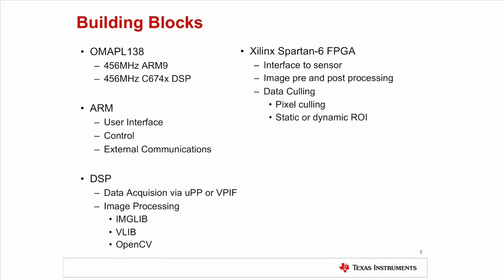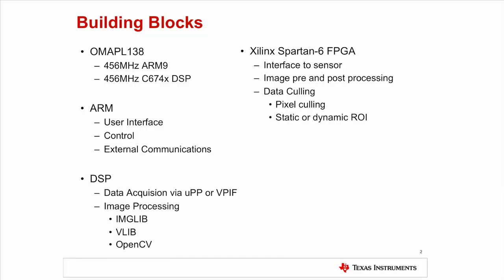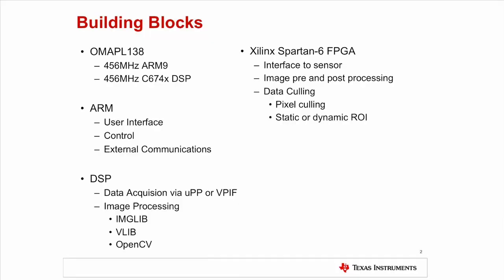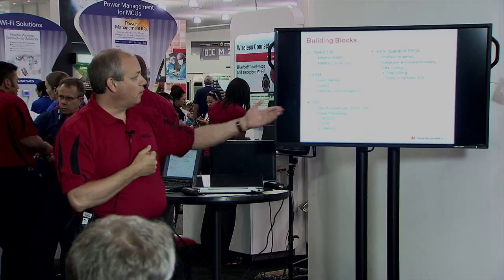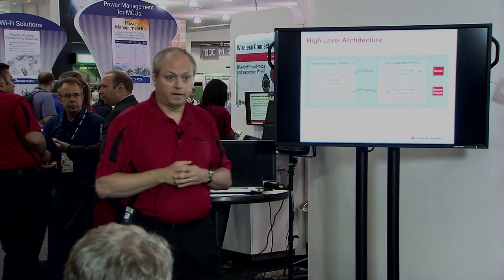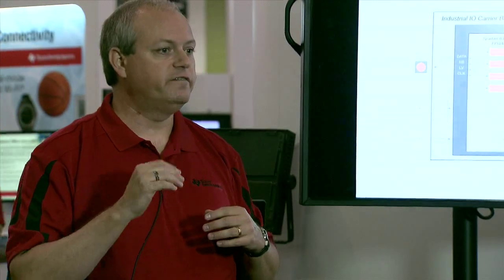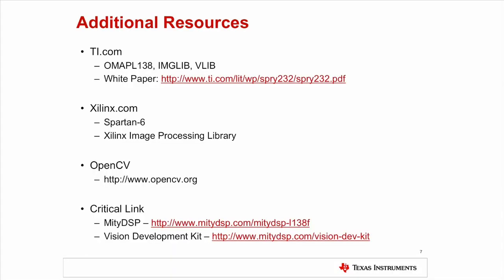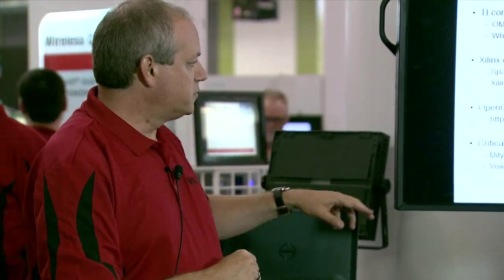Design West 2013 -- Custom Machine Vision using the OMAPL138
Whether or not you were able to join us at Design West 2013 in San Jose, CA, TI is bringing our technical experts to you through this YouTube Channel. Watch these 11 Design West videos to get introduced to some of our newest products, technologies and apps. Be sure to stop by and meet us next year at Design West 2014!